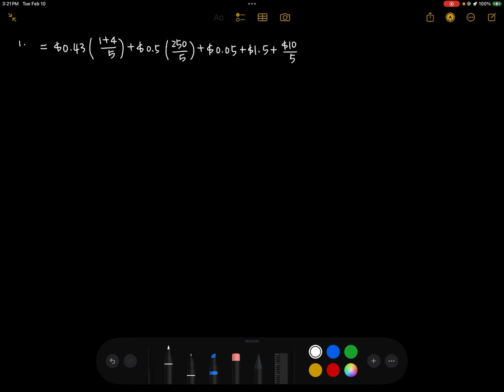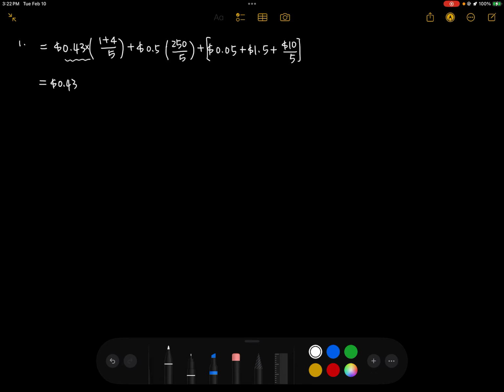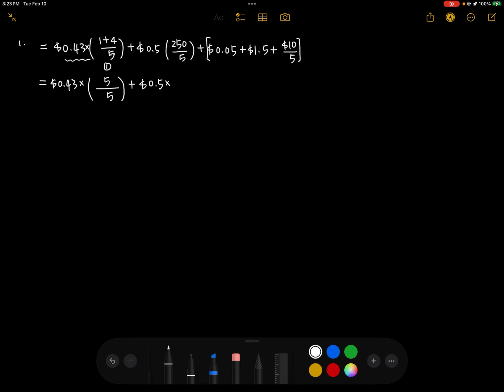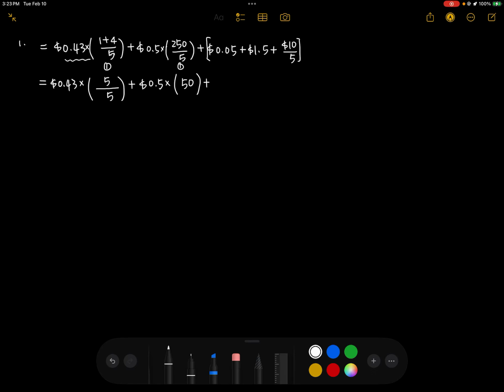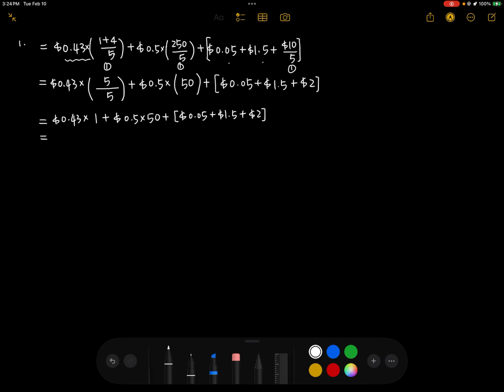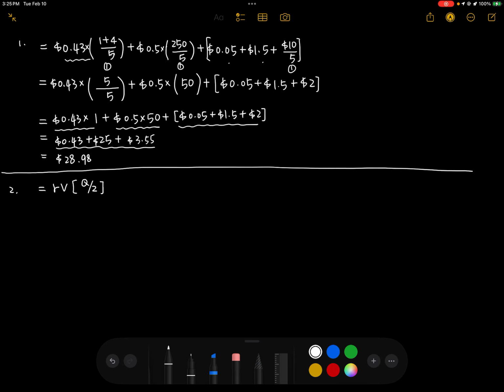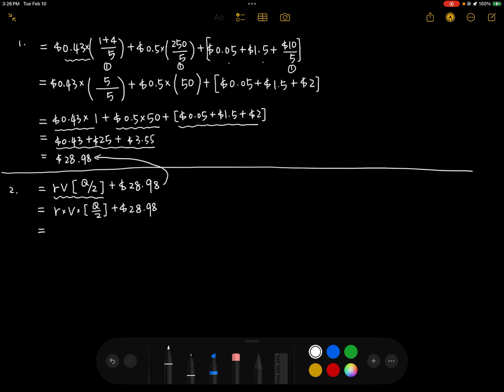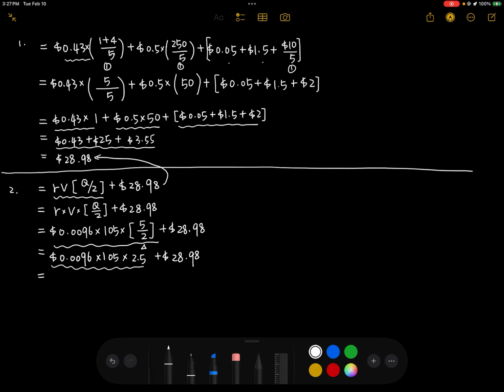February 20, 2026